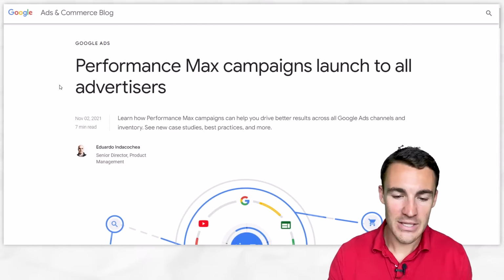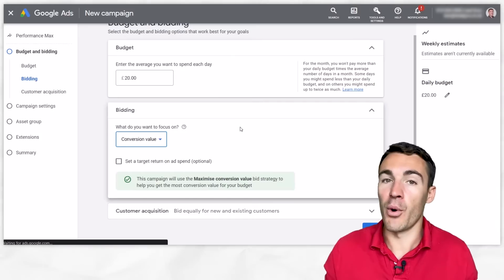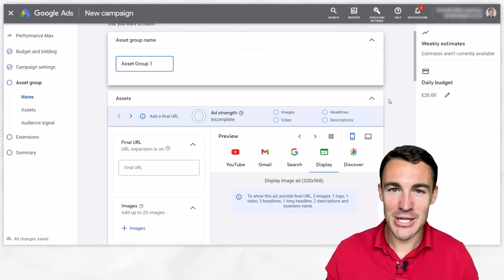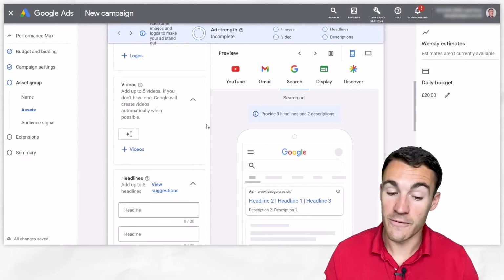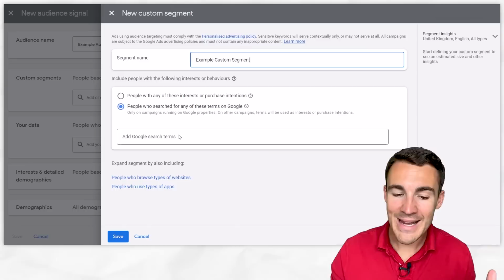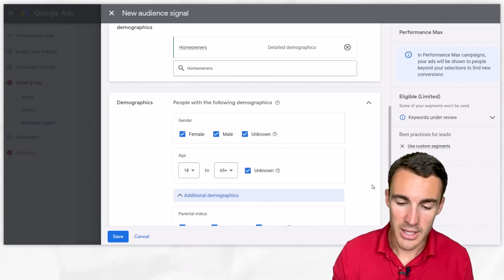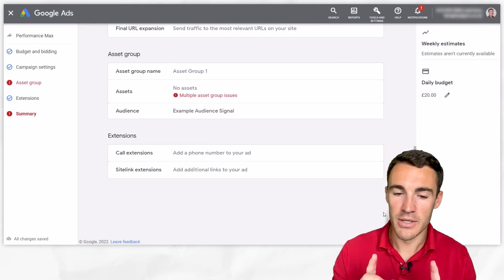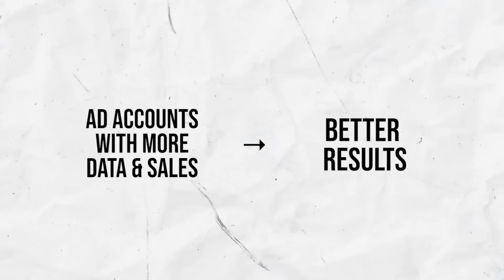How To Set Up A PERFORMANCE MAX Google Ads Campaign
Want my agency to run your Google ads for you?

In this video I show you how to set up Google Ads Performance Max campaigns.

There has been a lot of excitement around Performance Max campaigns on Google since they were released last year and understandably so.

But as with anything Google ads related, you need to know how to create Performance Max campaigns the right way.

Here I give you a step-by-step Google ads Performance Max tutorial.

I show you how to set up all the elements of a Google Performance Max campaign...

And how to get the most out of the Google Ads Performance Max campaign type.

CHAPTERS:

0:00 Intro
0:19 What is Google Ads Performance Max?
1:04 How to set up a Performance Max campaign
6:01 How to create an Asset Group in Google Ads
11:52 How to set up Audience Signal
17:55 The pros of Performance Max campaigns
19:31 The cons of Performance Max campaigns
21:53 Should you use Performance Max campaigns?